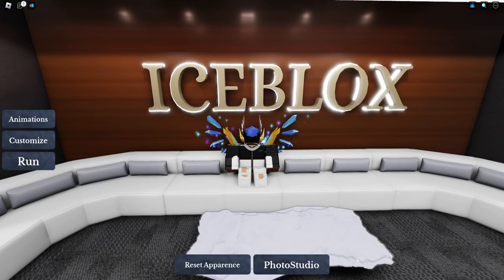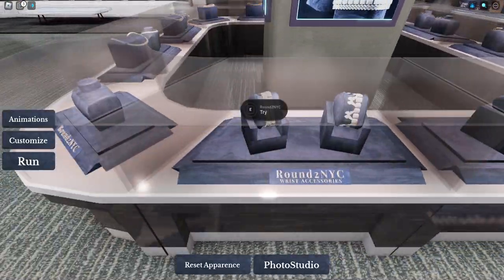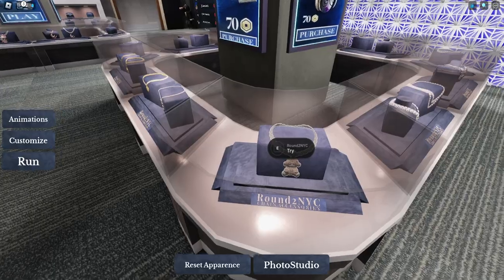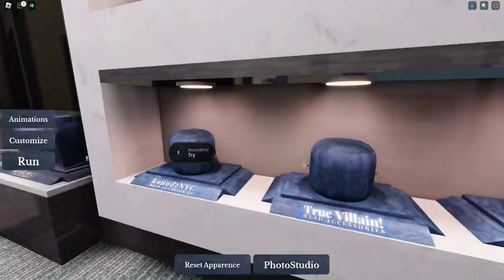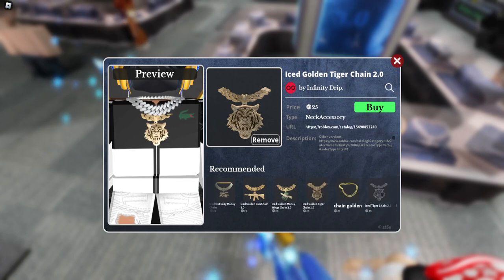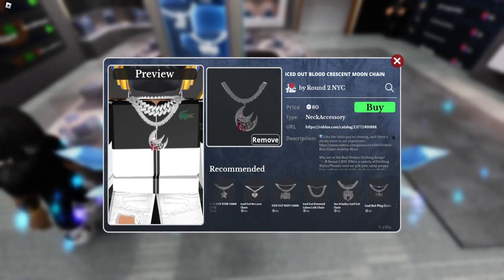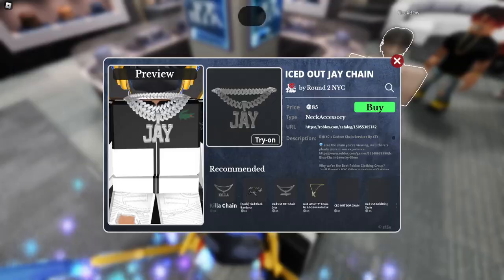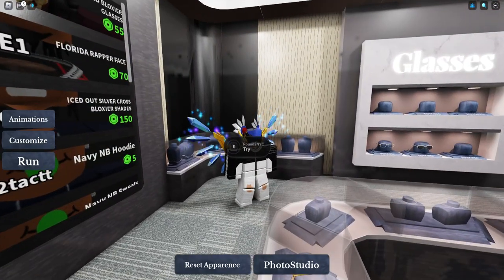I WENT TO ICEBOX ON ROBLOX -_-